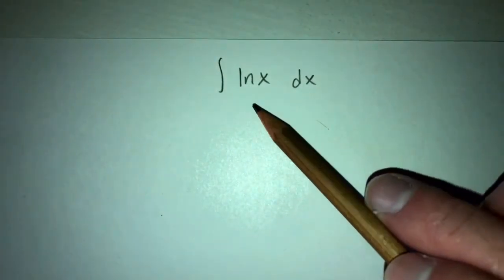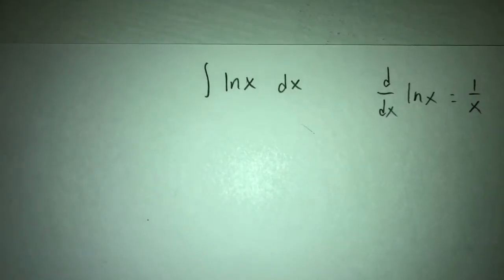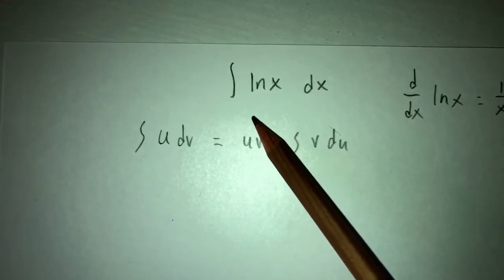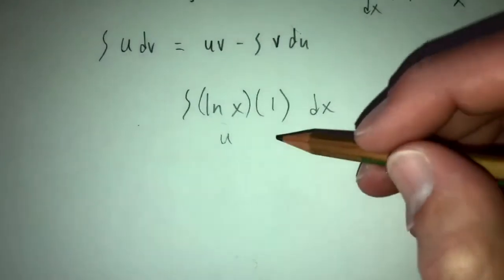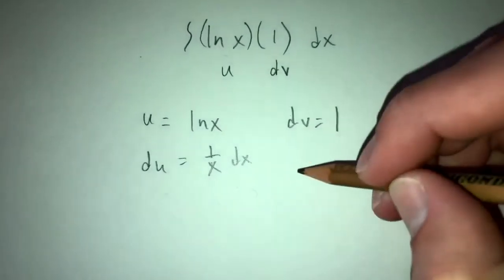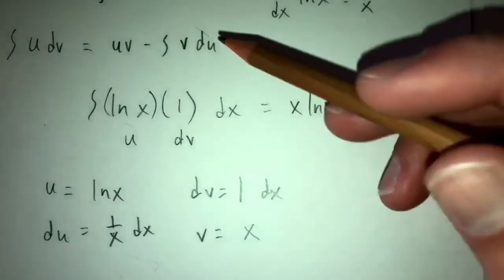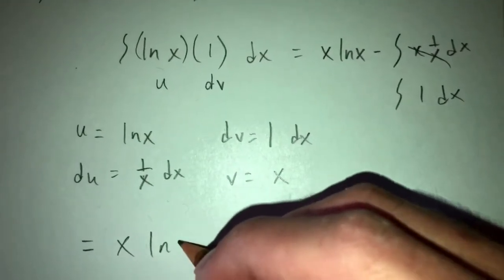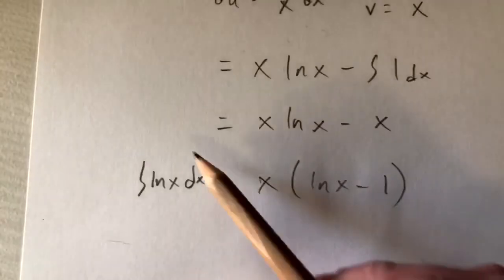INTEGRAL OF ln(x) | Integration by Parts to Find the Integral of ln(x)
See how to find the integral of ln(x) using integration by parts.  Consider this video a how to integration by parts.  This same method is applicable for any type of integration by parts examples.  Although I am showing you how to find the antiderivative of ln(x), you can use these same steps to see how to do integration by parts in general.

Download the PDF solution for this problem as shown in this video

0:00 Integral of ln(x) using integration by parts
1:52 Decide what you want to call u and dv
2:08 Figure out what du and v are
2:33 Plug all u, du, v, and dv into the integration by parts formula and evaluate

RECOMMENDED READING
+ The Calculus Lifesaver by Adrian Banner